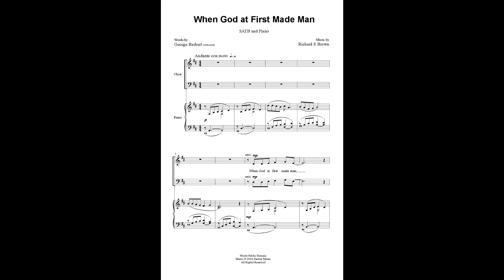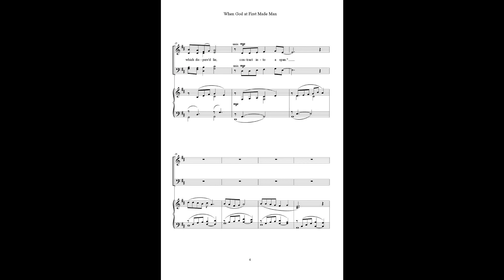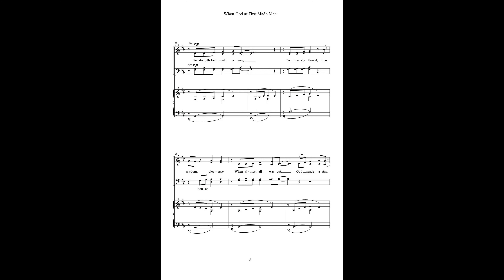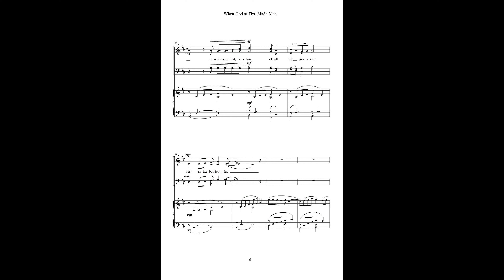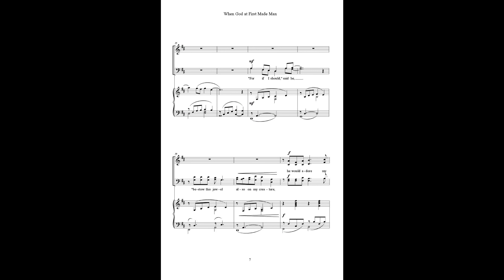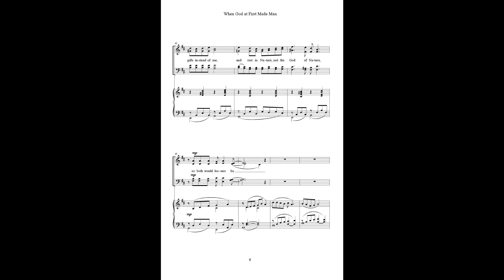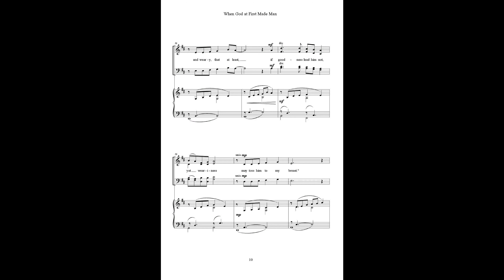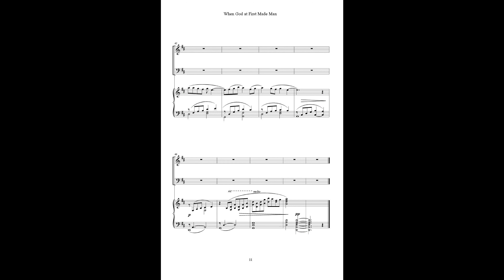When God at First Made Man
Although originally written as part of an Easter cantata that I co-wrote with the director of a choir I sang in, this gentle setting of a 17th-century text is best suited for general use.

Recording by The First Readings Project - J. David Moore, conductor